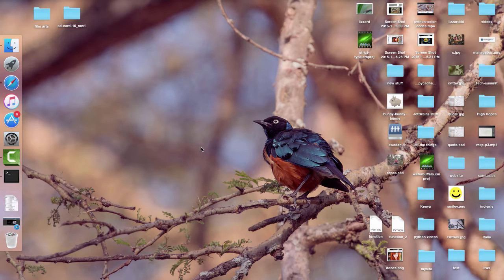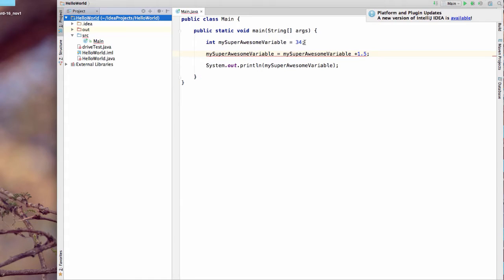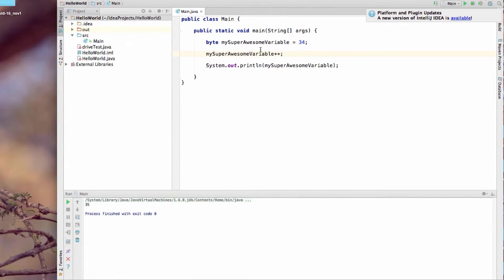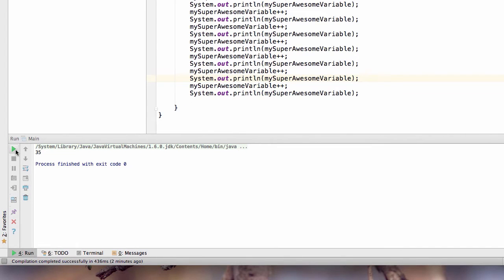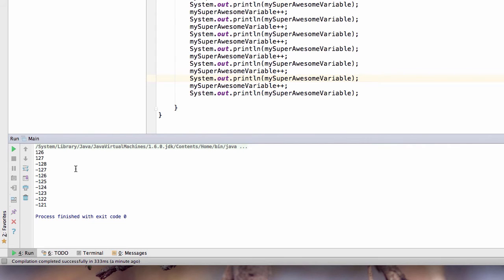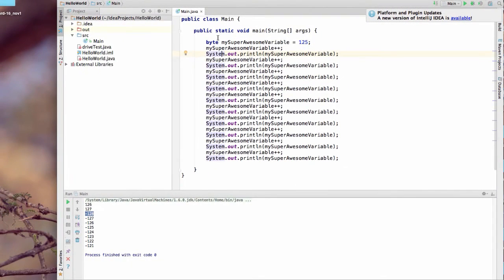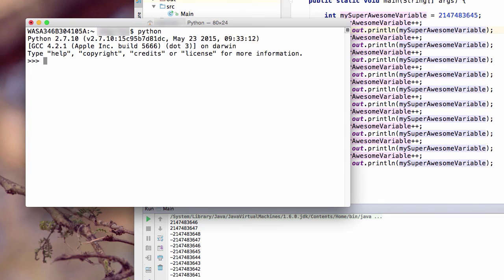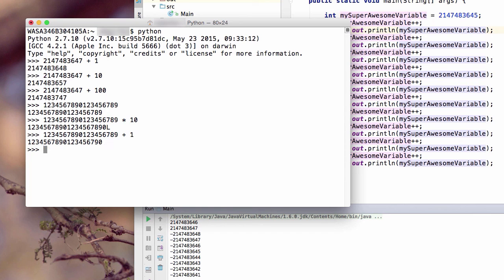Python: Understanding Integer Types - python vs java